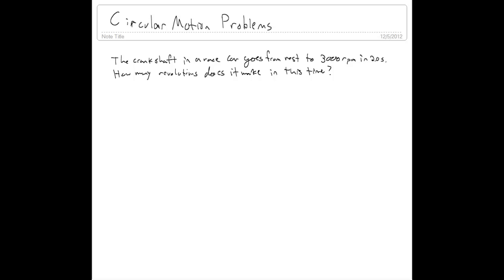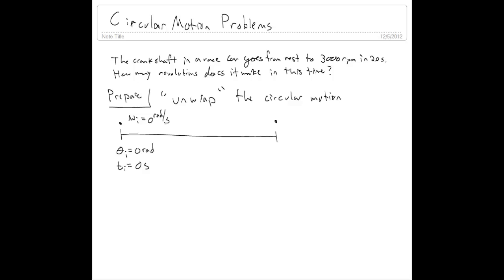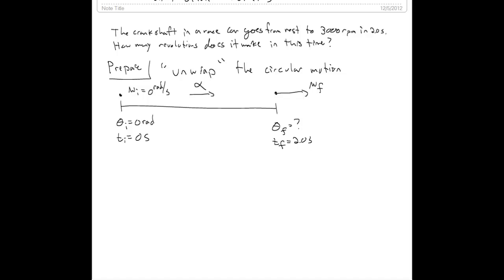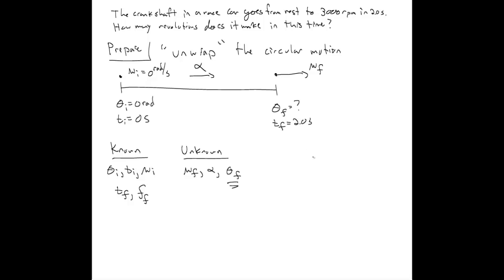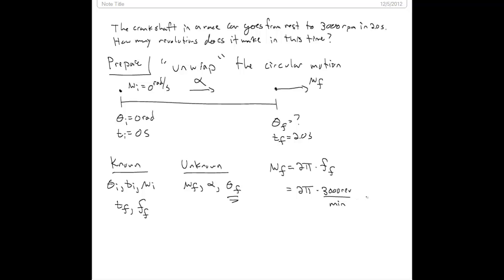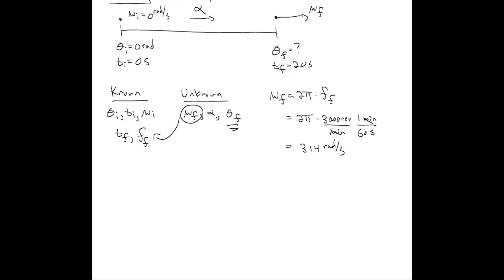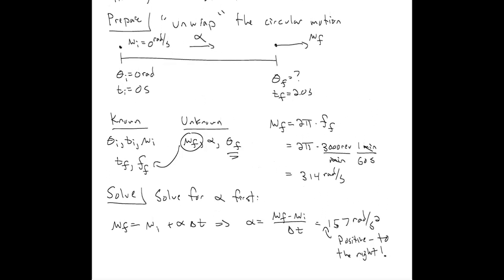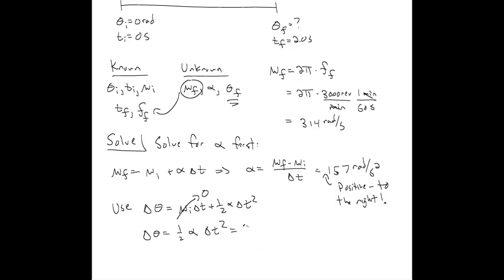Circular Motion Problem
Solving a circular motion problem is similar to solving 1-dimensional motion problems